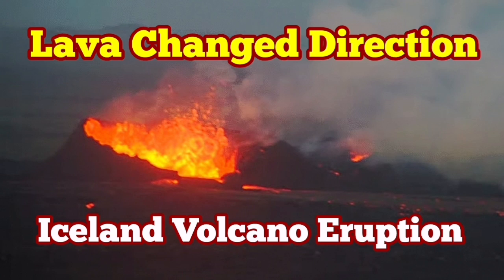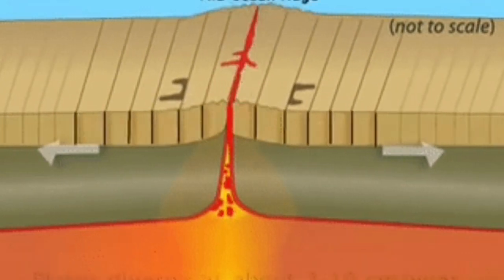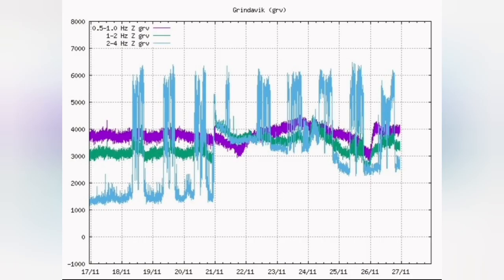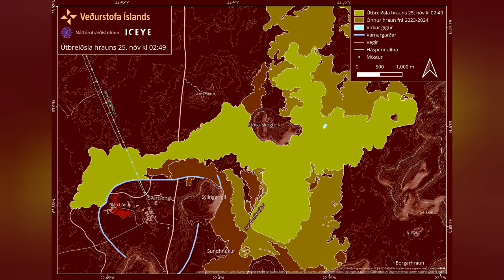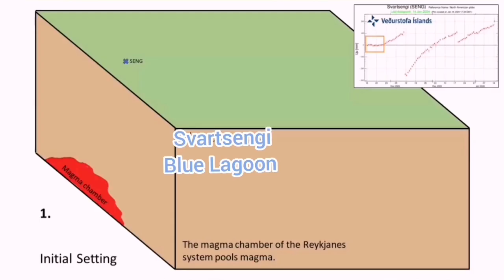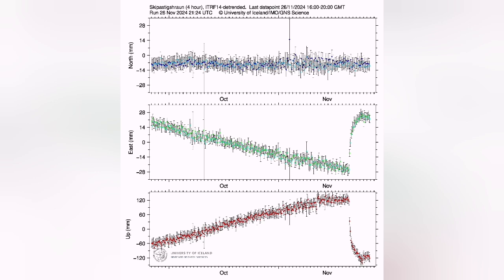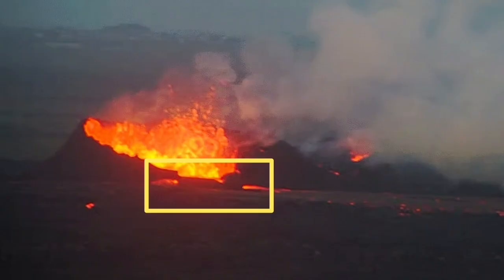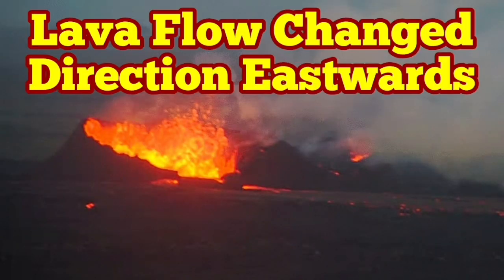Lava Changed Direction, Flowing Eastwards Towards Fagradalsfjall, Iceland Volcano Eruption Update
IMO Update
 November 26 at 3:30 p.m

One crater, east of Stóra-Skógfell, active

Lava flows mostly to the east towards Fagradalsfjall

Erosion steady since yesterday

Unable to confirm landfall despite indications of changes in GNSS gauges

Gas distribution forecast is here

Activity at the eruption sites has been pretty steady since yesterday. Eruptive turbulence has remained the same since yesterday, in line with the constant eruption activity in the crater during the night. The activity is now only limited to the northernmost crater, which is directly east of Stóra-Skógfell. Most of the lava from it flows to the east towards Fagradalsfjall.

It cannot be ruled out that there are still movements under the solidified surface in the lava bed that went west towards Svartsengi, despite the fact that no visible movements were seen in that part of the lava bed last night.

Concomitantly decreasing eruption activity reduces subsidence around Svartsengi. However, it cannot be said that landris has started again, despite the fact that the last measurement points on GNSS meters show changes in that direction. Since the changes between days are small, it is not possible to draw conclusions from individual points, but changes over a period of several days must be examined. In the last two eruptions, subsidence slowly subsided for a little over a week before landris became measurable again. It is therefore quite likely that up to a week of additional measurements will be needed before it will be possible to assess whether there will be a continuation of the land mass and thus magma accumulation under Svartsengi.

The accompanying map, based on aerial photography data from the Natural Science Foundation and satellite data from Iceye, shows the extent of the lava bed that has formed in this eruption, as it was at 02:49 November 25th.